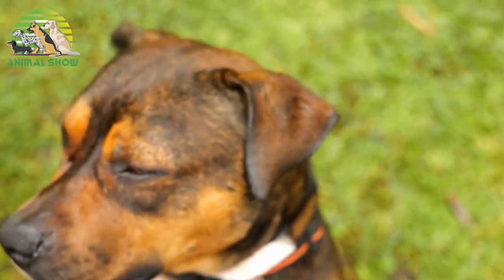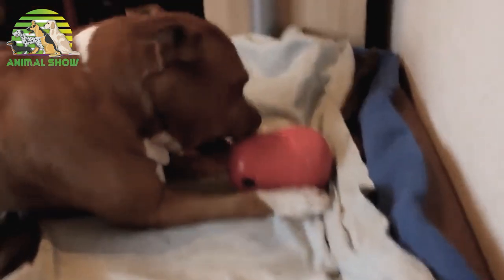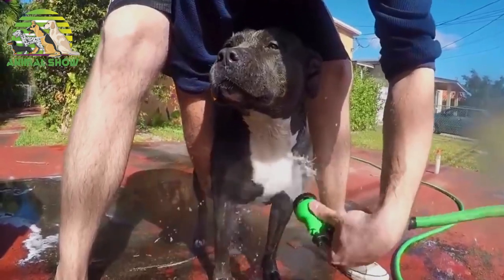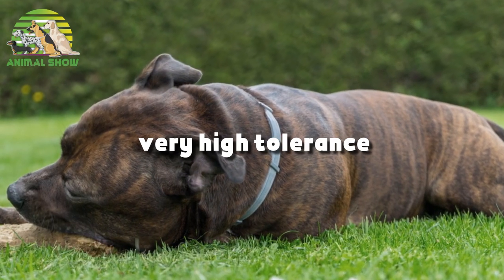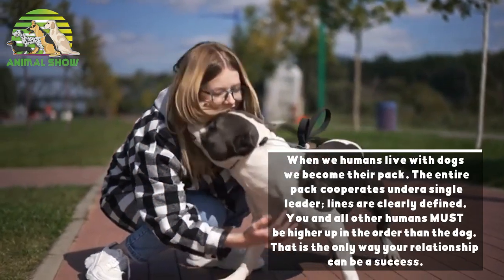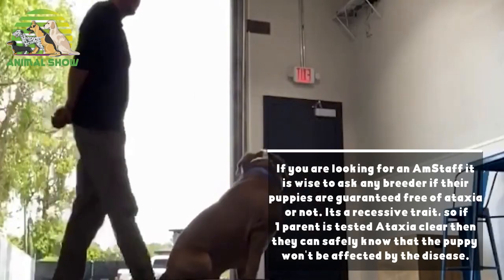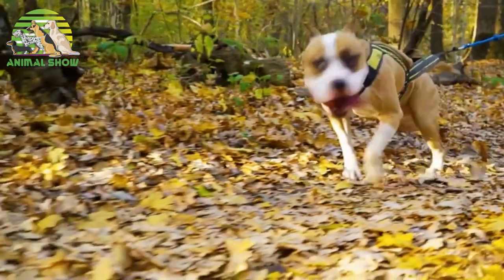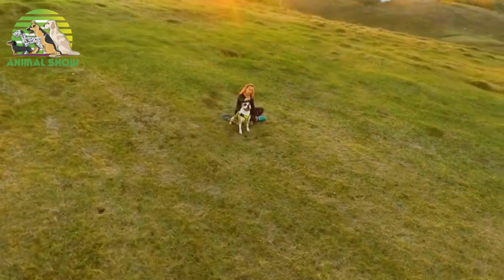Everything you need to know about the American Staffordshire Terrier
The American Staffordshire Terrier, a strong and agile breed, is described in detail, including its physical characteristics, temperament, health issues, and exercise needs. Learn about its origins, grooming requirements, and talents

American Staffordshire Terrier
Am Staff
strong
agile
muscular
stocky
powerful
broad head
intelligent
happy
outgoing
stable
confident
affectionate
loyal
family pet
courageous
guard dog
protective
obedience
socialize
housebreak
health problems
exercise
grooming
origins
talents

Please note that some of the videos or images used in this channel may be personal content of individuals. If you see any content that belongs to you and you do not wish for it to be displayed on this channel, please contact us and we will remove it immediately. We respect the privacy of individuals and will ensure that all personal content is used with the owner's permission or is removed upon request."